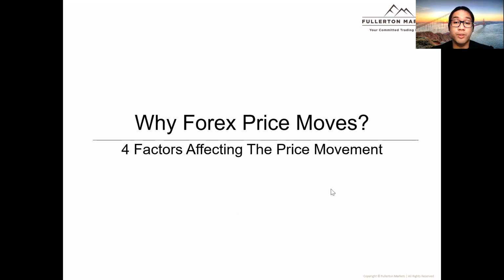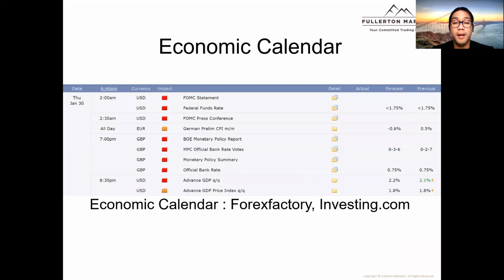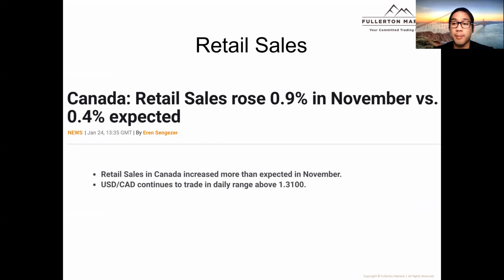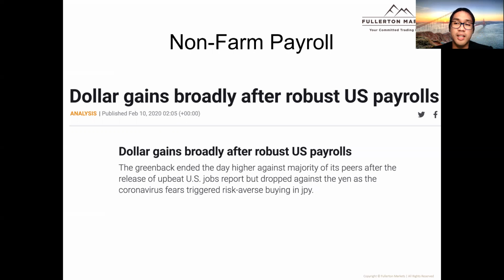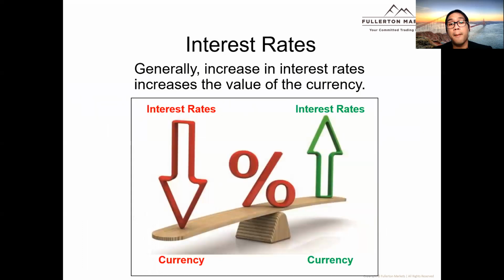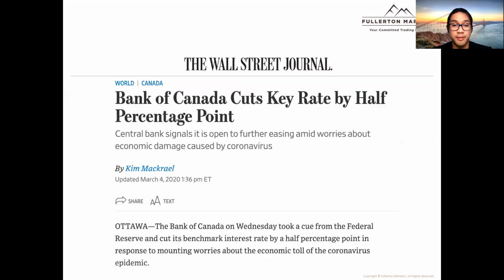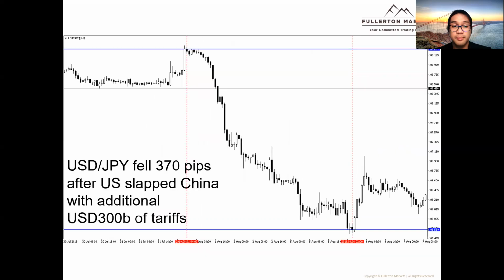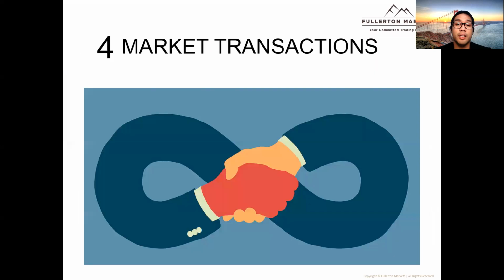[WTC 1.2] What makes currencies move: Learn to profit from price movements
Why do currencies fluctuate? How do politics and central banks affect currency exchange rates?

If you’ve been pondering about these, join our trading class and let the financial experts answer your questions about the currency market!

In this webinar, find out:
- What are the key economic factors that make currencies move?
- What key data would currency traders NEED to know?
- What role do central banks play and what impact do they have on the Forex market?

Stay in the know with the most important financial insights!